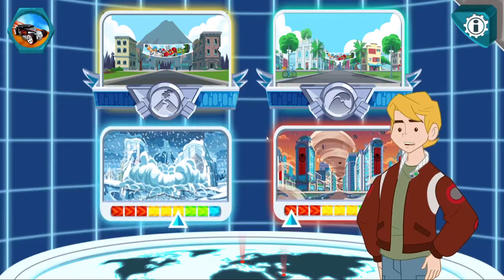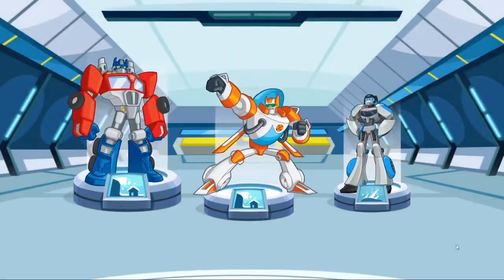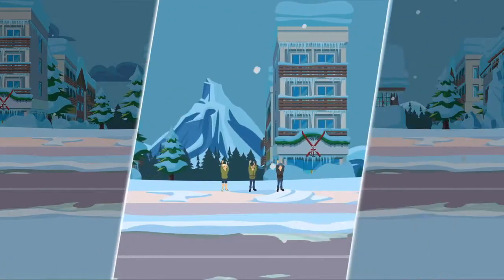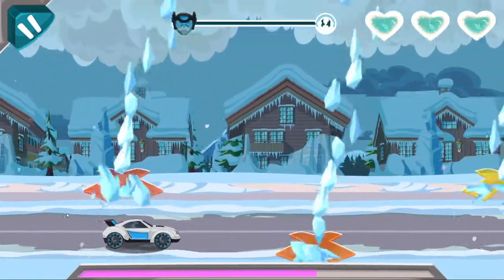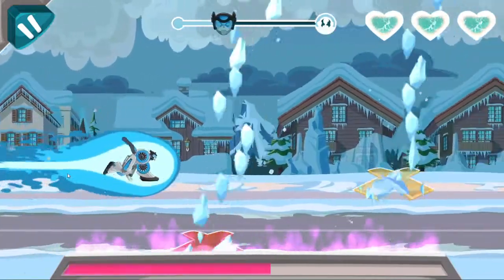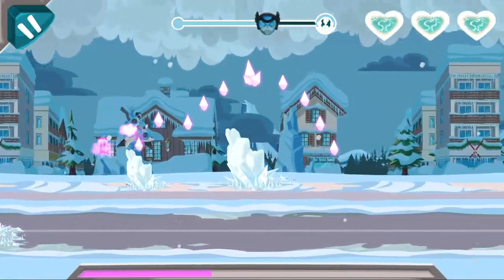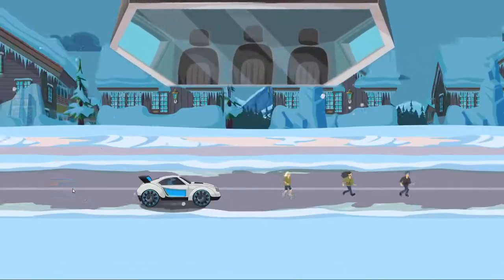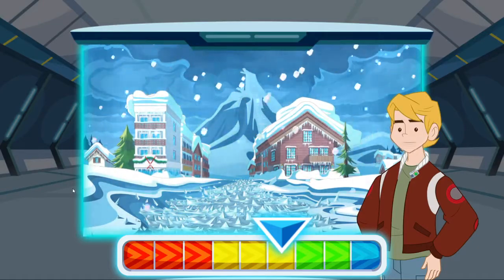Rescue Bots Hero Dash - Transformer Walkthrough #10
In this video of Rescue Bots Hero Dash; Blades, Optimus Prime, and Quick Shadow work to save the city from a disaster. This is from the game Rescue bots that can be found on android in the google play store. This is the 10th in the series Rescue Bots Hero Dash - Transformer Walkthrough.